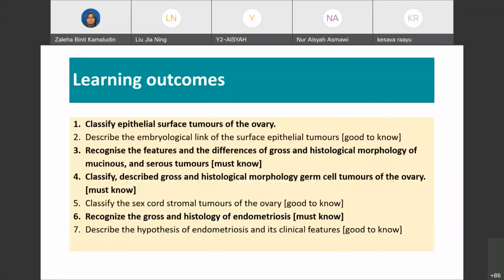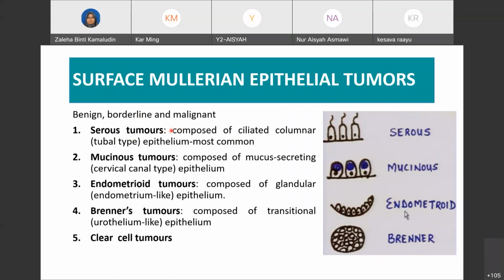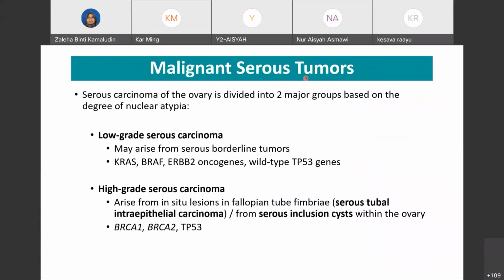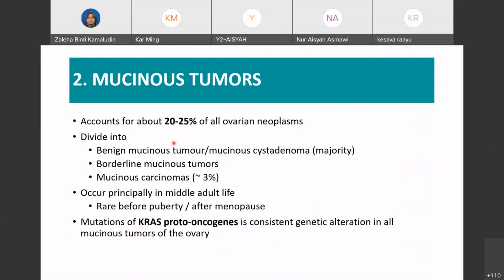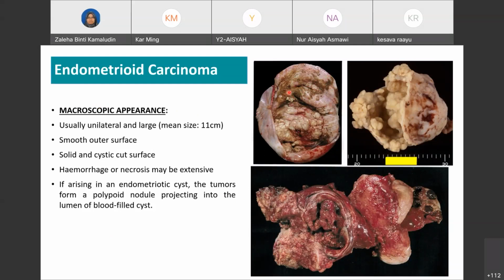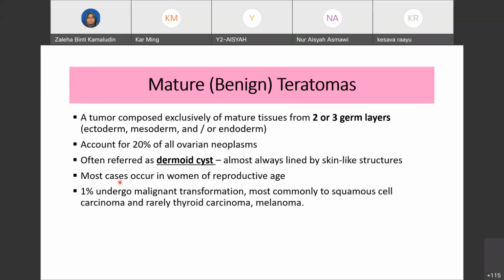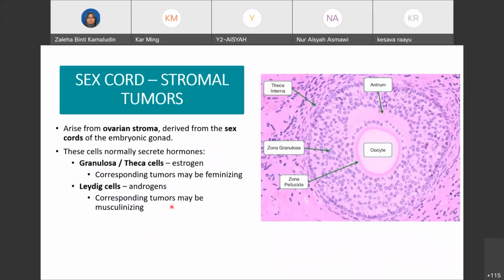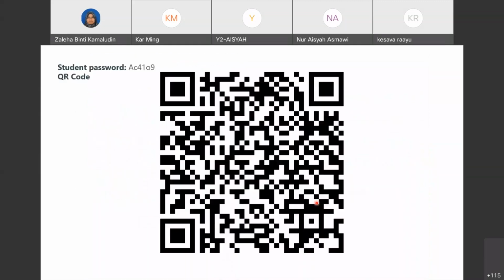Pathology of ovary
This lecture cover the common non-neoplastic and neoplastic pathology of the ovary